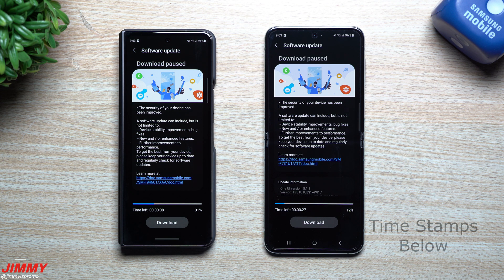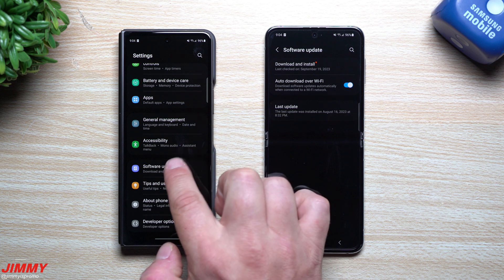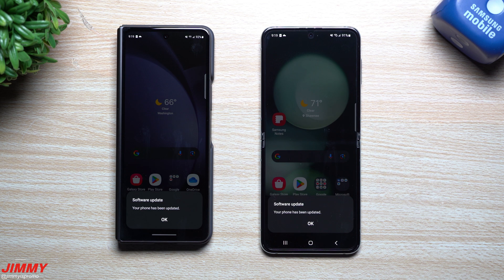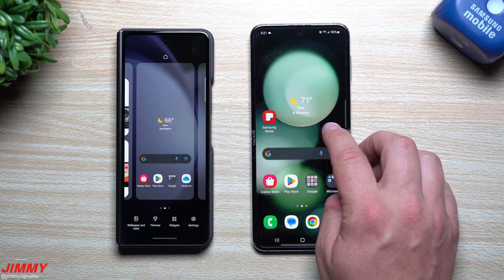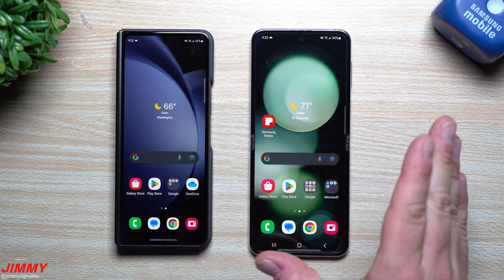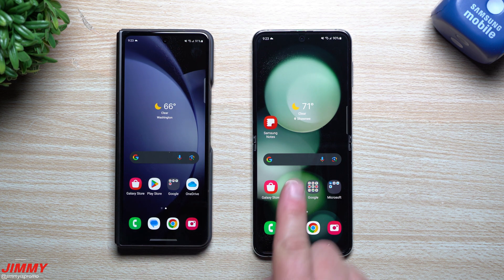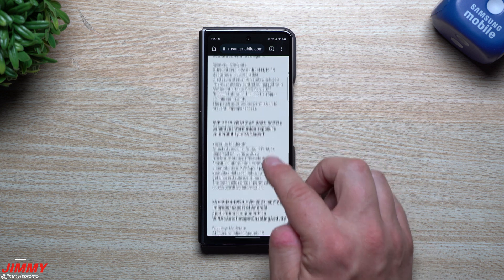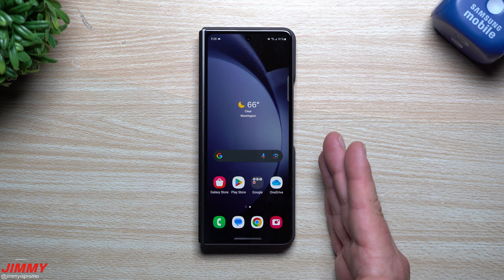Galaxy Z Flip5 & Z Fold5 Software Updates: Plus News on Good Lock & One UI 6 Beta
Welcome to the home of the best How-to guides for your Samsung Galaxy needs. In today's video, we talk about Galaxy Z Flip5 and Z Fold5 getting ready for One UI 6.0 Beta with Android 14. Along with everything new with the September update for them. Along with checking out Good Lock on Flip5 for Cover Screen Enhancements.

Time Stamps:
0:00 Intro
2:41 One UI 6.0 Beta Details
3:48 What This Update Brought
5:48 Flip5 Good Lock Cover Screen
7:11 Samsung Mobile Security Info
9:00 Summary/Ending